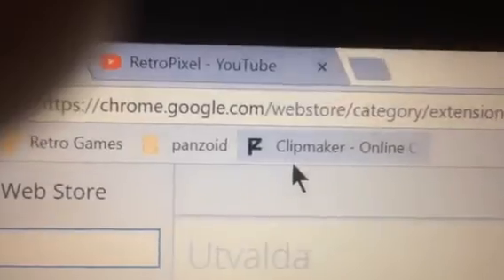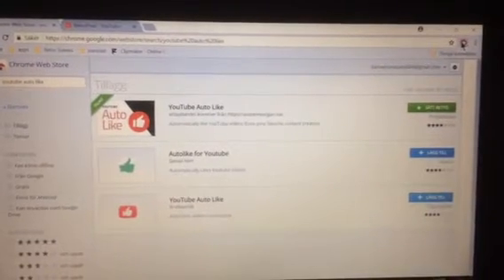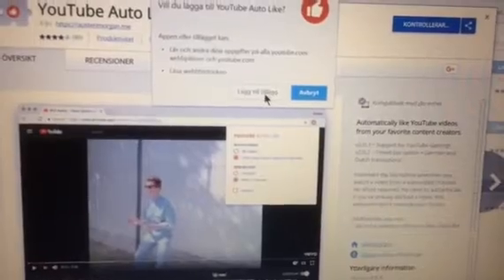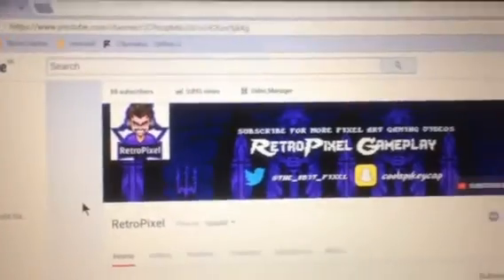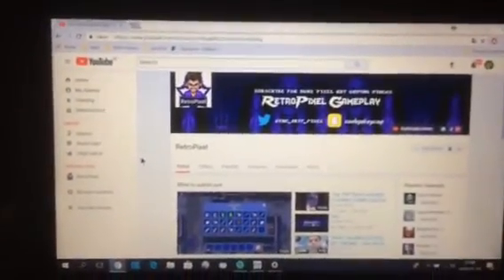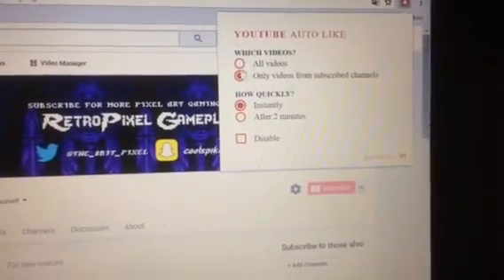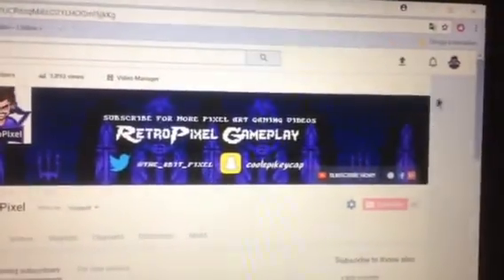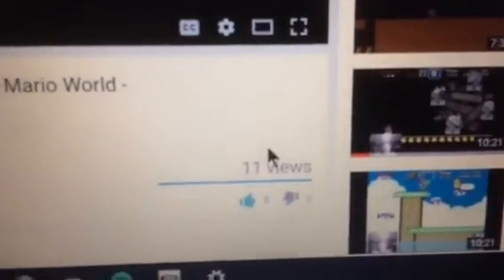HOW TO INSTALL THE YOUTUBE AUTO LIKE!! :) - TUTORIAL!!